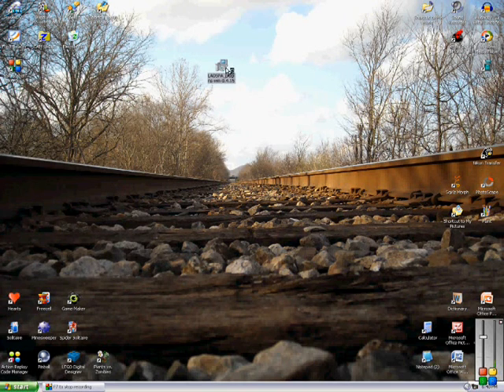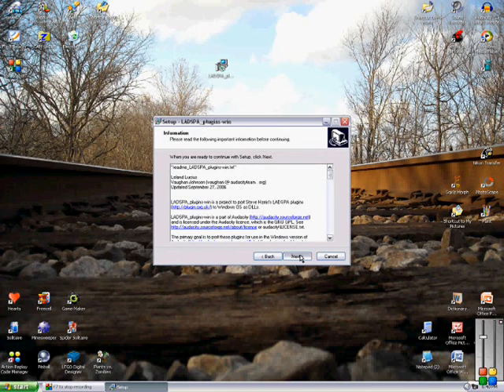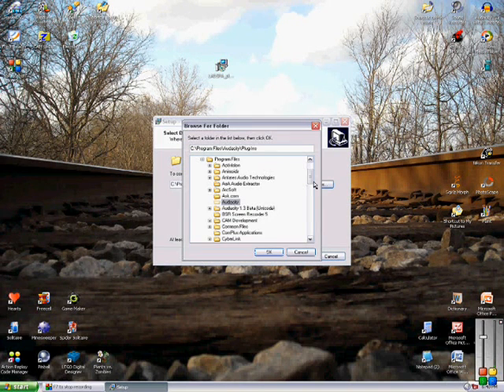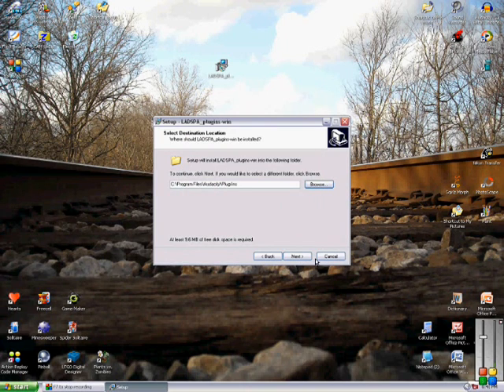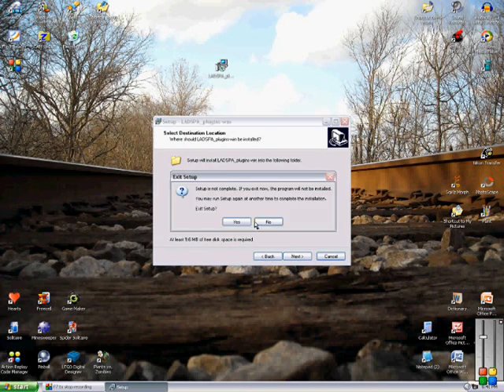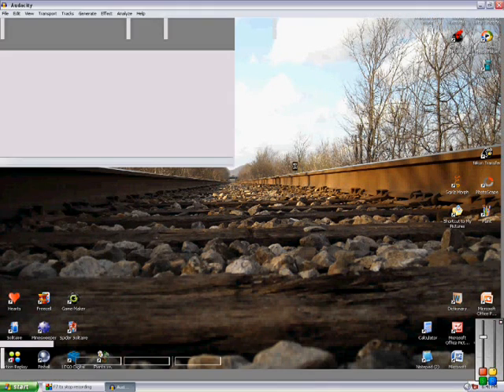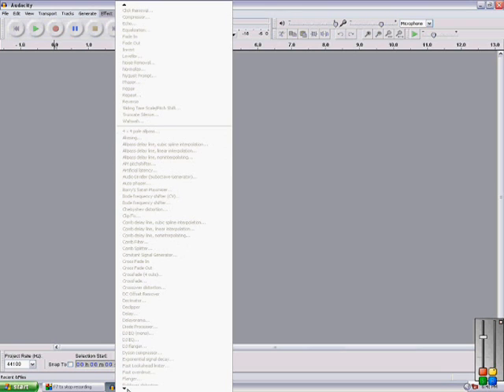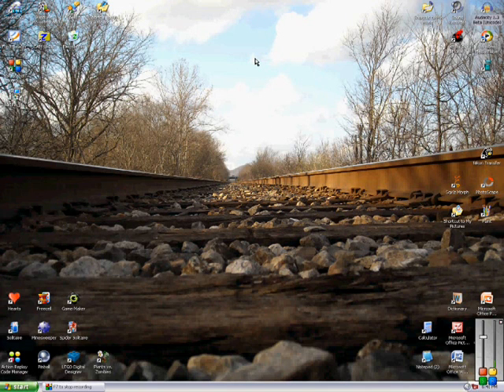How to get the LADSPA plugin pack with over 90 plugins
This is how to get a plugin pack with over 90 plugins for free!!